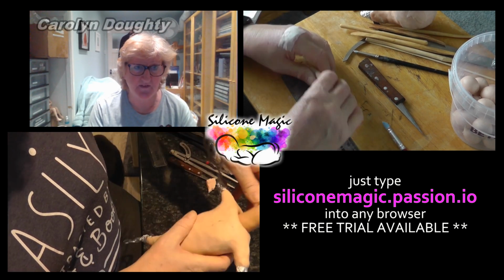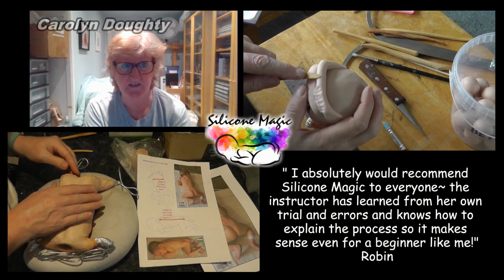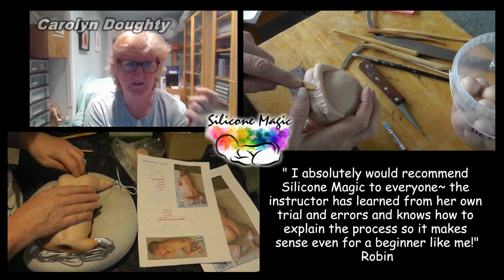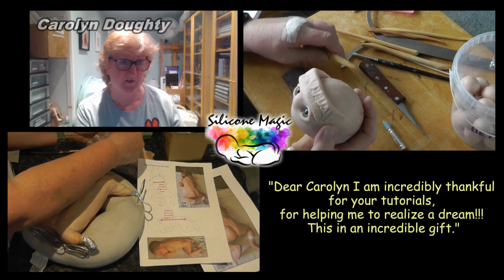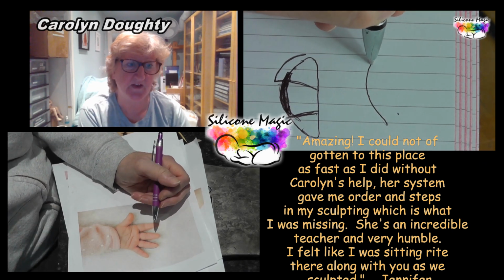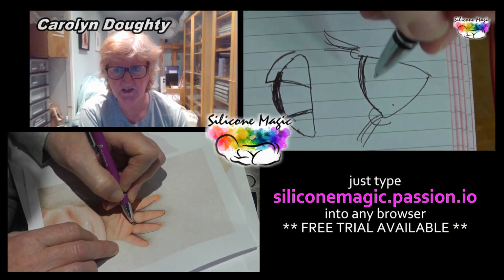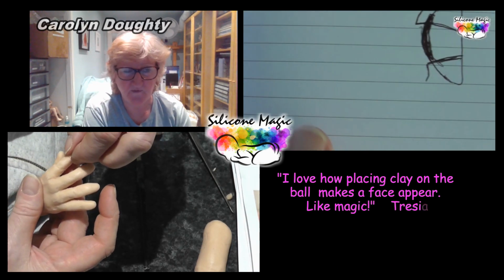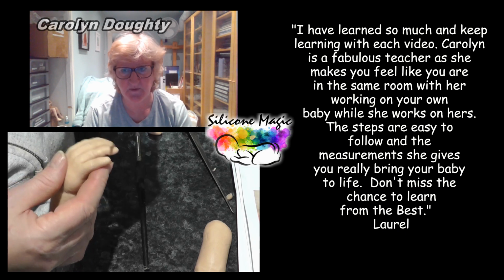Silicone Magic Course 01 - Sculpting your baby (Carolyn Doughty)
Introducing my Silicone Magic Masterclass, a step by step series of video tutorials teaching everything you need to know about learning to make a silicone baby doll.
This introduces the first Course in the series, sculpting your baby in clay, and I explain what is involved in the class and a showing a few 'taster' videos.
For more information please see my new or get the free Silicone Magic app at: siliconemagic.passion.io
You can subscribe to one or all of the courses within the Masterclass, buy the whole Masterclass series for a one-off fee for lifetime access, or just browse the free content (around 30 hours of free videos on the app).
This is perfect for anybody thinking of learning to make a silicone baby, or who has started to sculpt and struggling to make their baby look 'real' ... or for somebody who just enjoys watching things being created!
THIS IS A VIDEO ABOUT BABY DOLLS - NO REAL BABIES OR CHILDREN FEATURE IN THIS VIDEO.